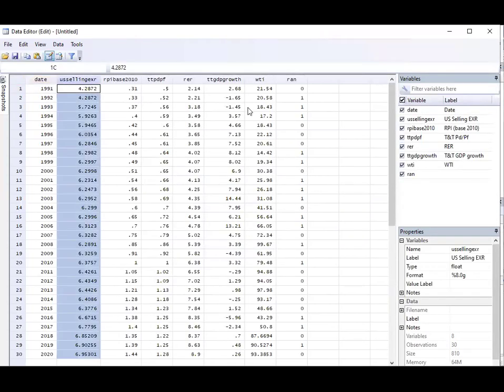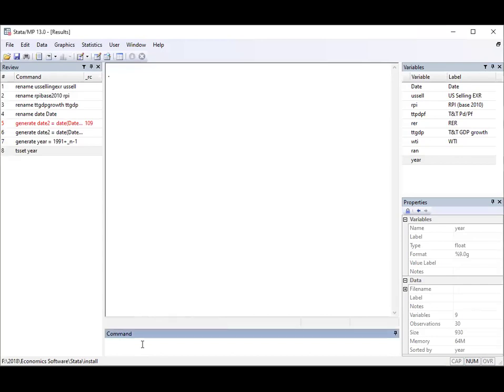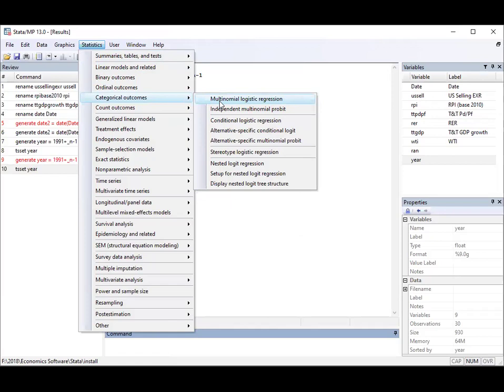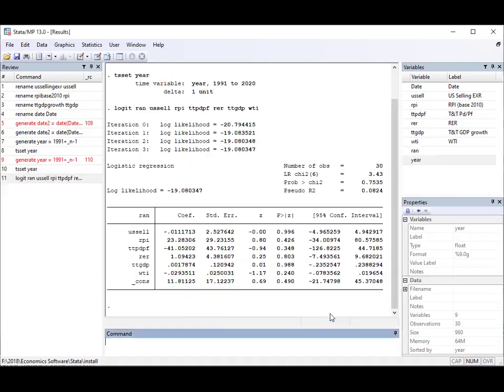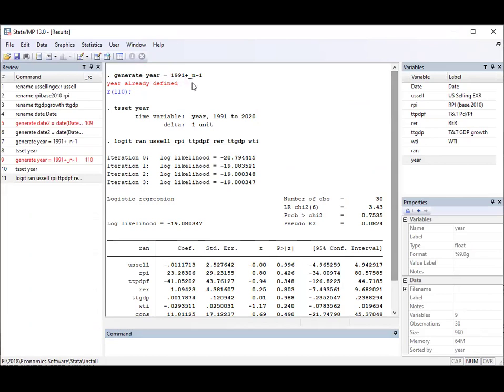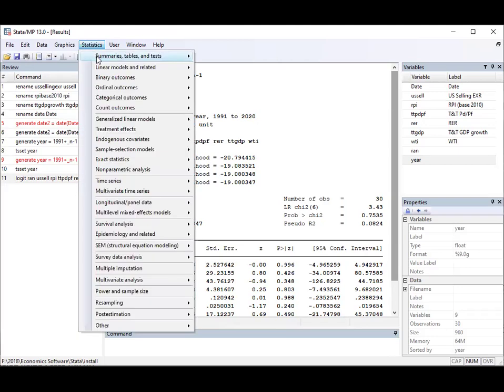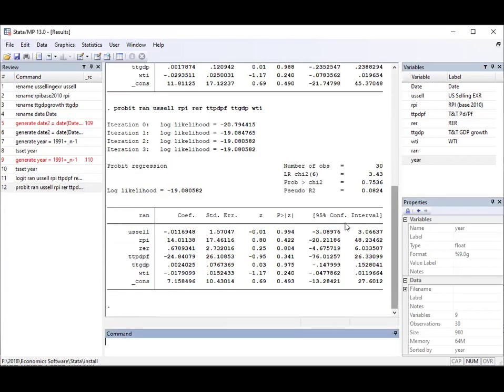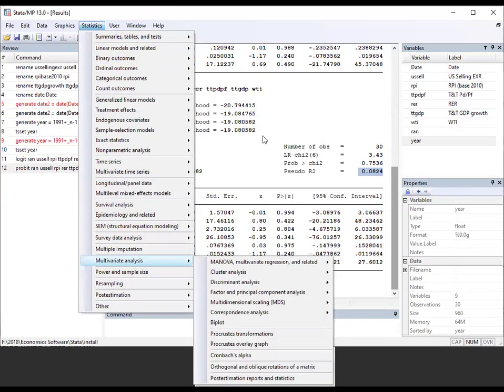How to Run a Logit and Probit in STATA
This video shows you how to run the standard Logit and Probit models in STATA.